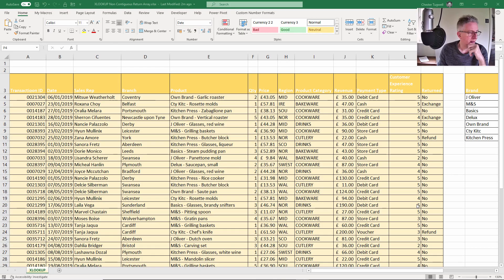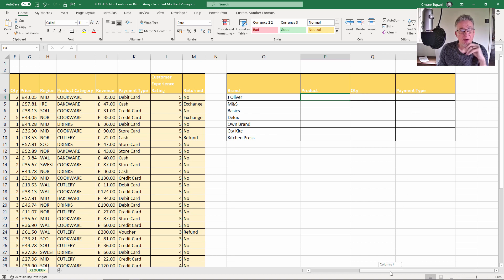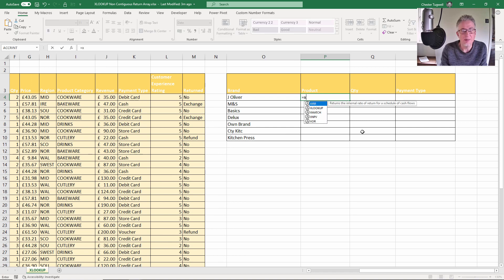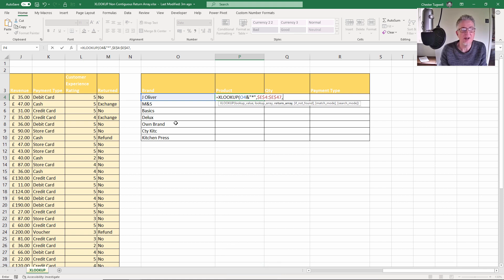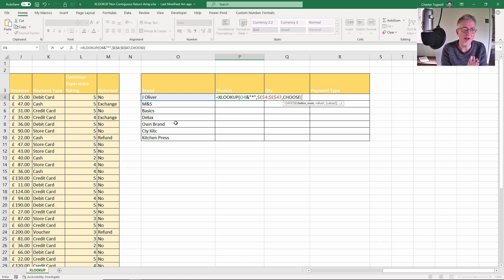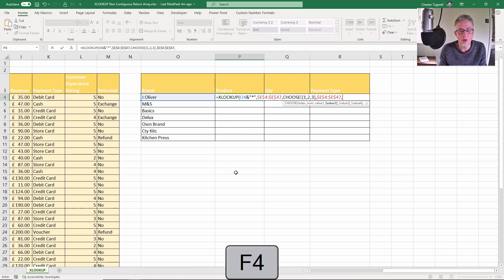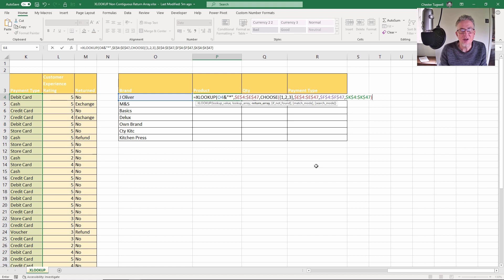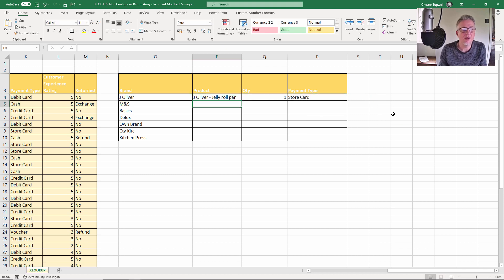XLOOKUP Create a Multi Column Non-Contiguous Return Array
In this video I demonstrate how to create a non-contiguous return array when using XLOOKUP to return multiple columns of data.